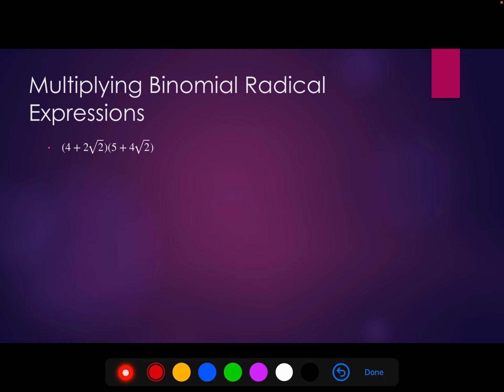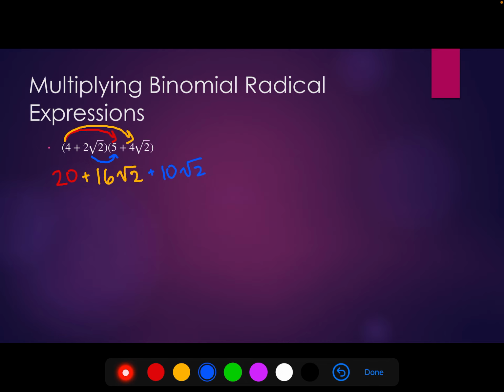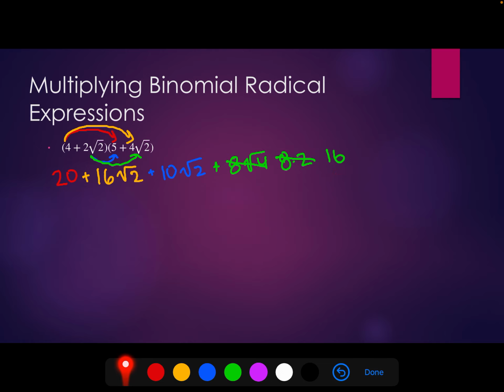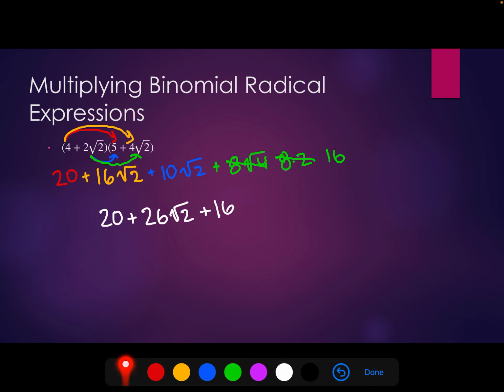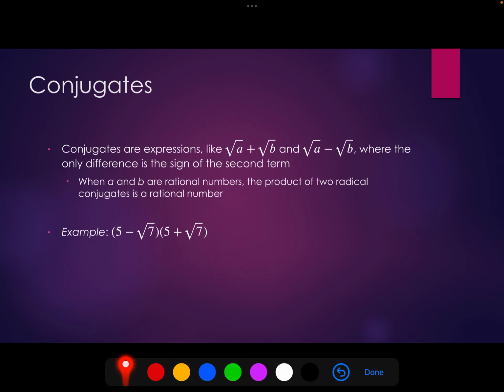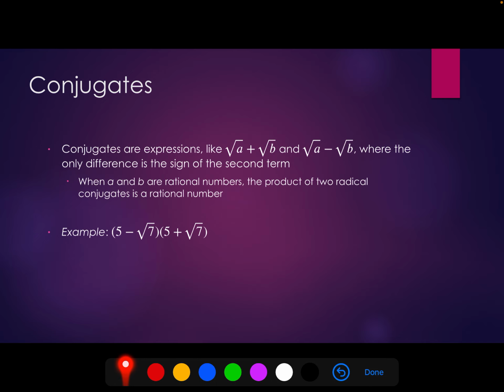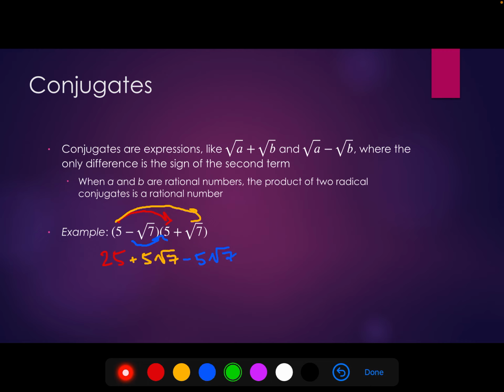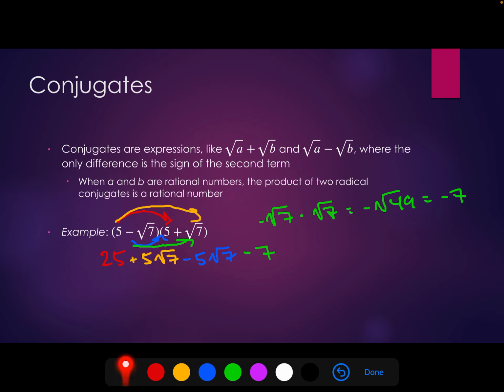Binomial Radical Expressions 3